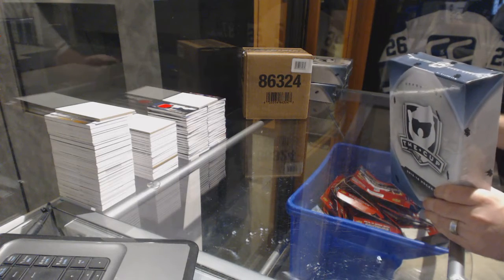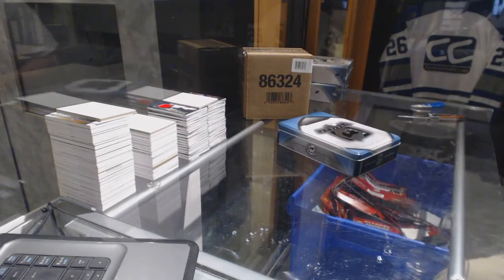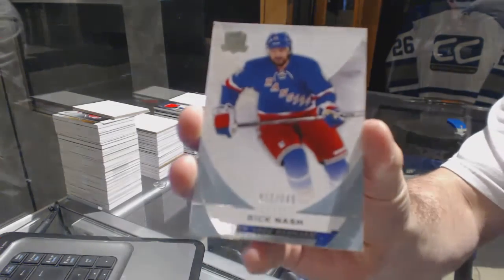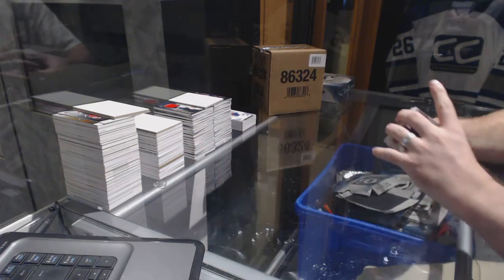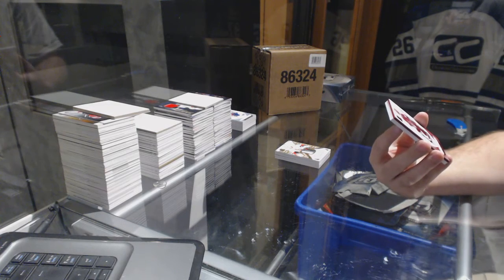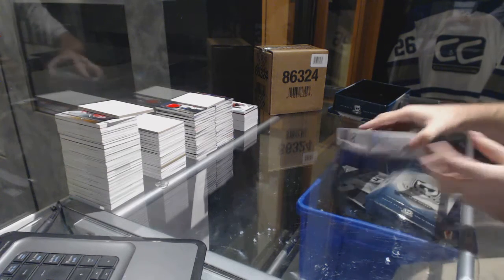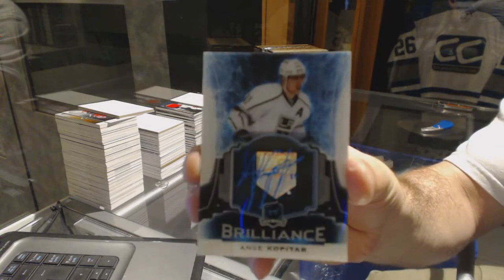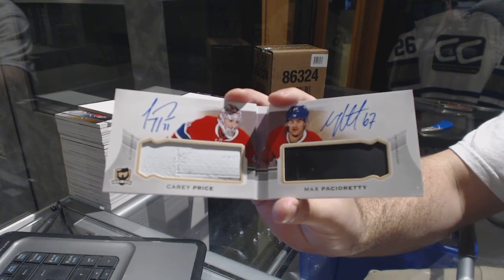15-16 Upper Deck The Cup 3 Tin Hockey Half Case Break - C&C GB #6957